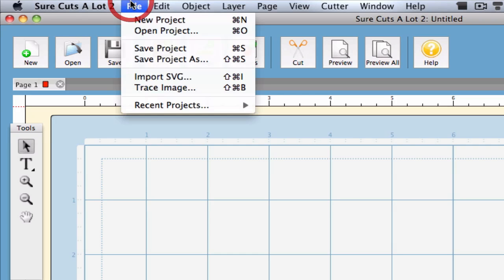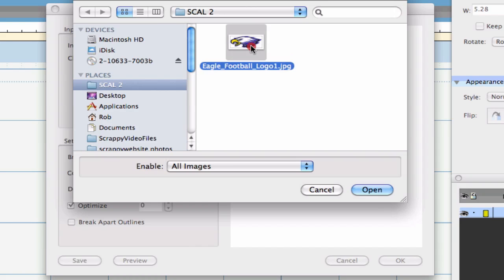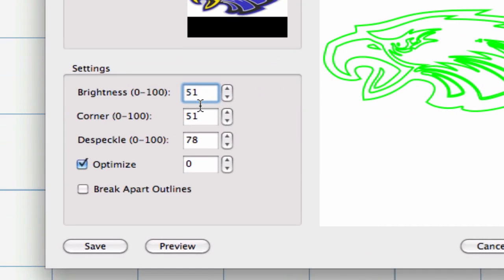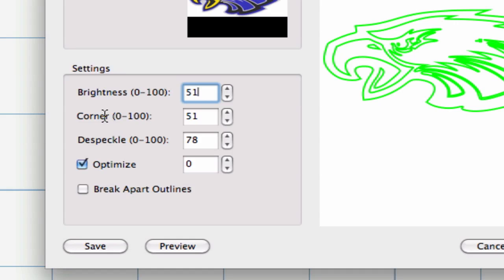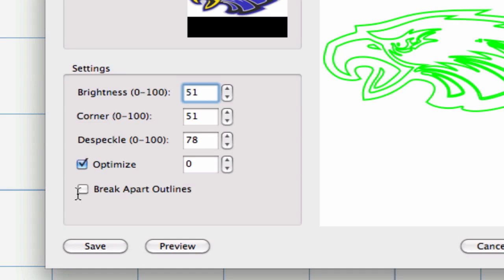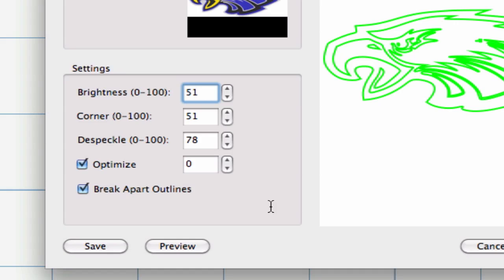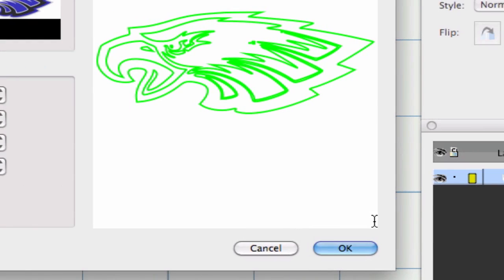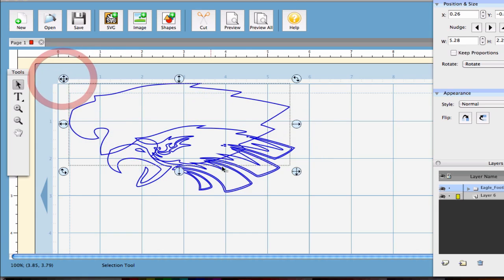Mini-Tutorial: Auto Trace Image - Cricut (Sure Cuts A Lot 2)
This video is  a demo of the autotrace feature in Sure Cuts A Lot 2

If you're looking to purchase sure cuts a lot for the cricut you can do so though